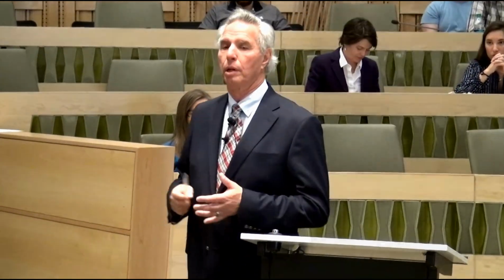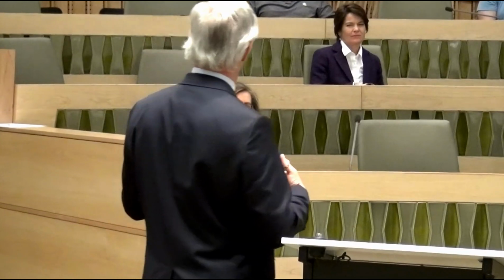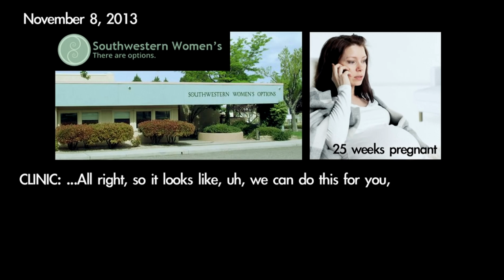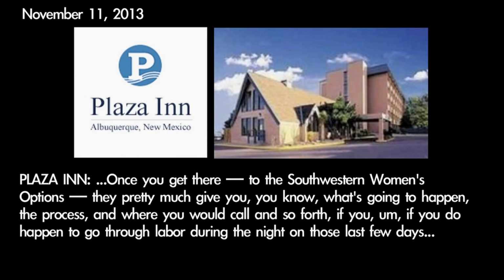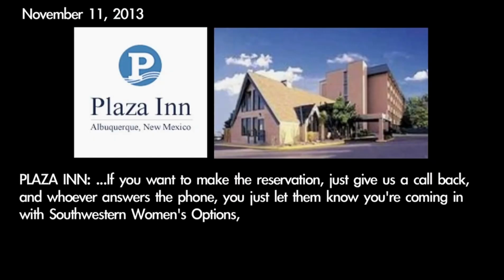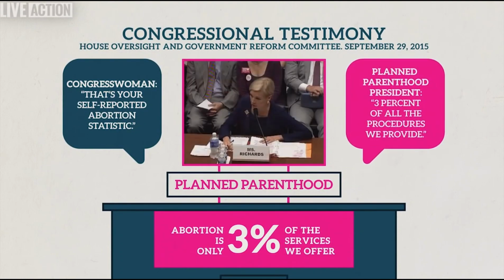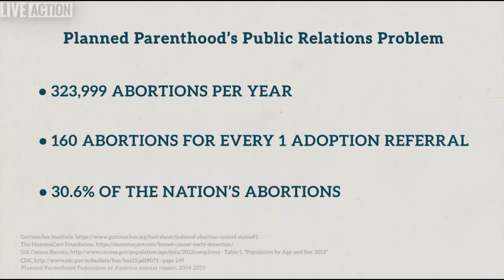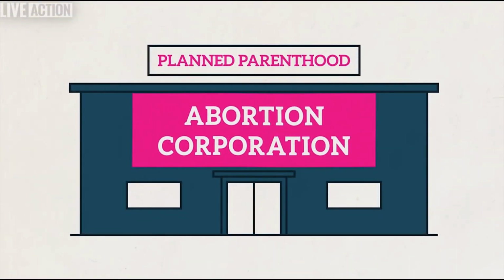From Pro-Choice to Pro-Life, by Dr. Anthony Levatino, MD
Dr. Anthony Levatino is a board-certified obstetrician-gynecologist
with more than 40 years of medical experience.

As a part of his medical education, Dr. Levatino was trained
to do abortions, and in the early part of his career
he performed over 1,200 first and second-trimester abortions.

In 1985, he quit doing abortions and is now in private practice
as an obstetrician-gynecologist.

He is both a physician and a lawyer, and has taught
as an associate professor of OB-GYN at Albany Medical Center, where he also served as the Medical Student Director
and Residency Program Director.

Dr. Levatino has practiced obstetrics and gynecology in Florida,
New York, and currently practices in New Mexico.